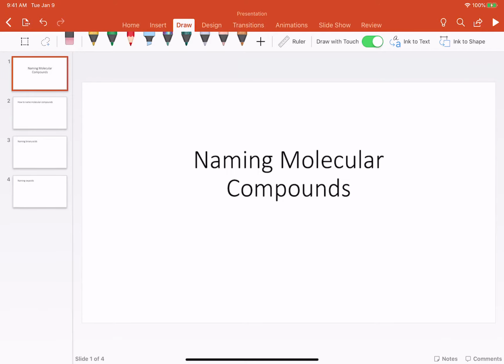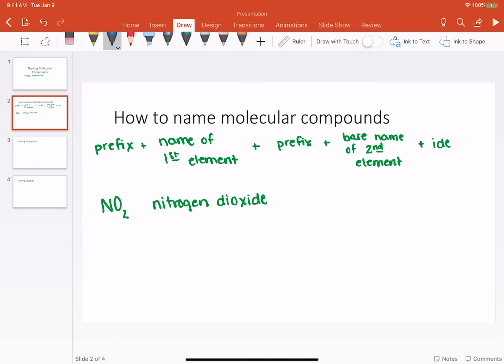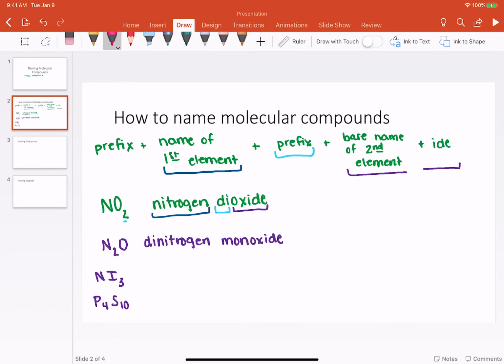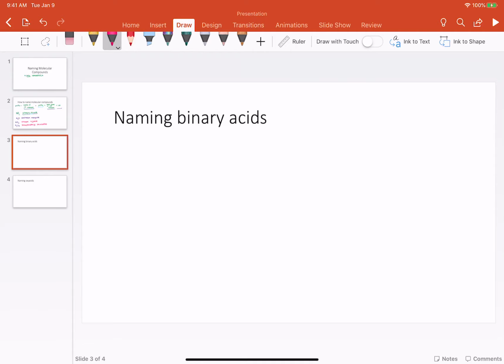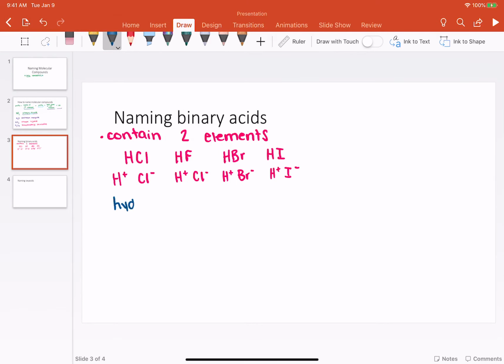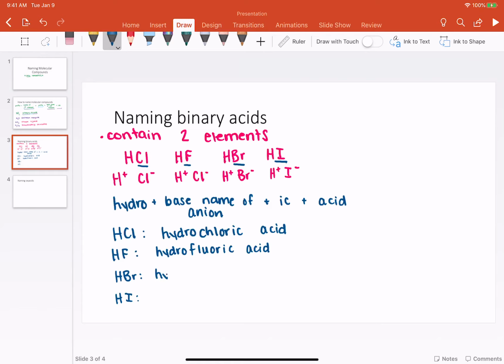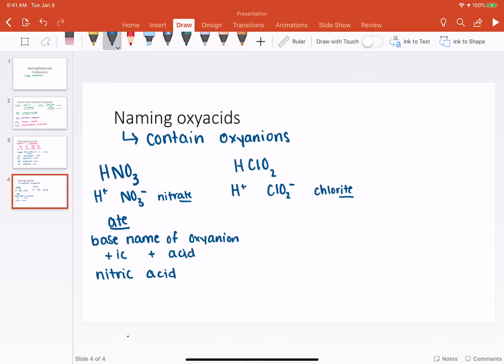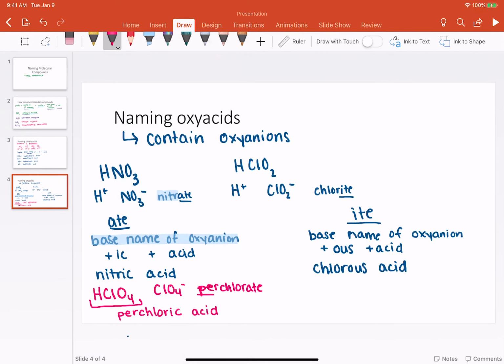Naming Molecular Compounds